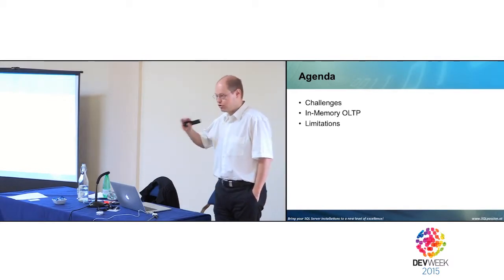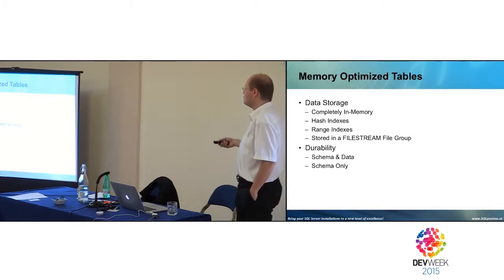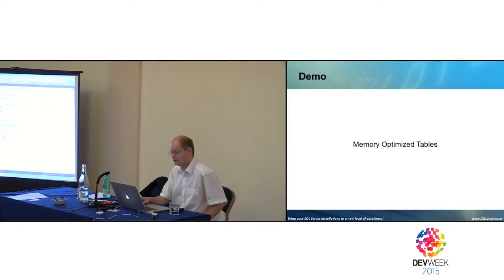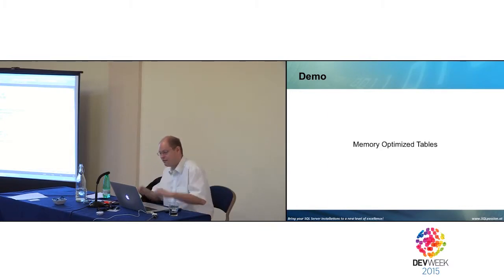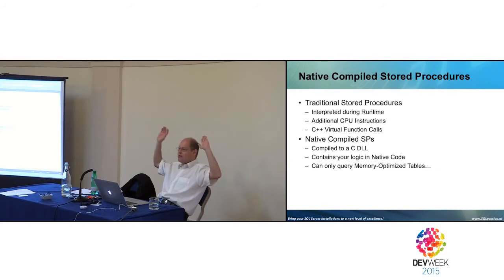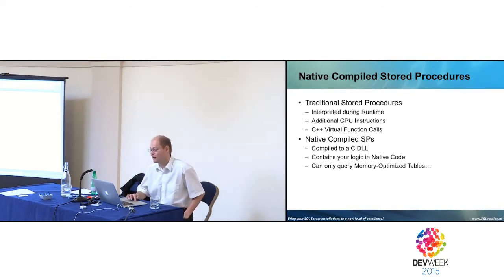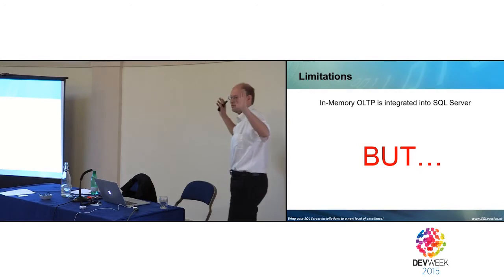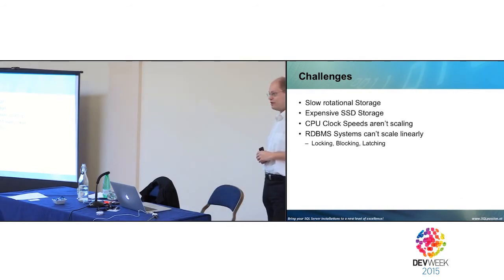SQL Server 2017 In Memory OLTP deep dive Hekaton Klaus Aschenbrenner HD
As the price of memory has dropped and availability increased, Microsoft has made huge advancements with in-memory technologies in SQL Server. As part of 2017 in-memory tables have been introduced.